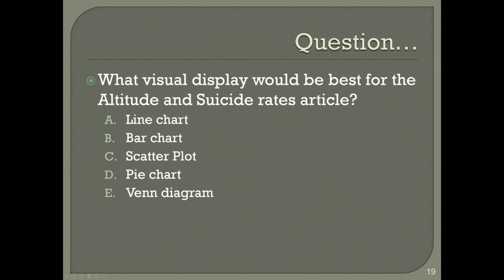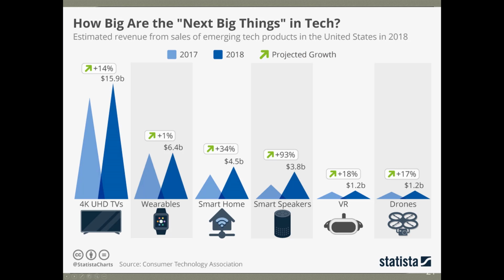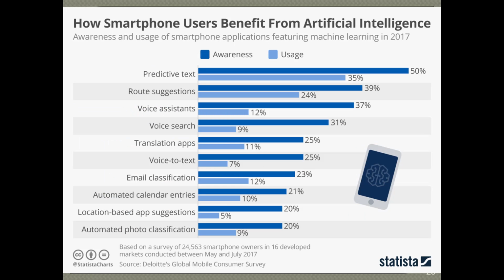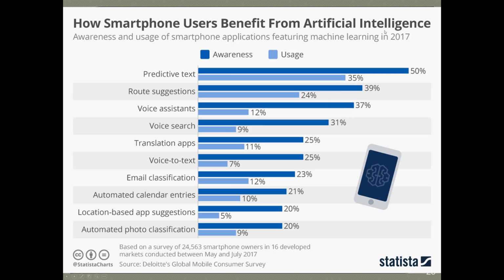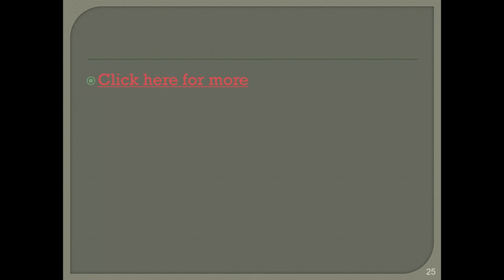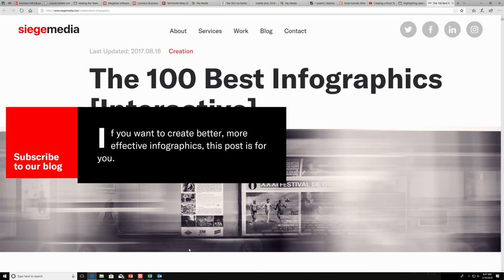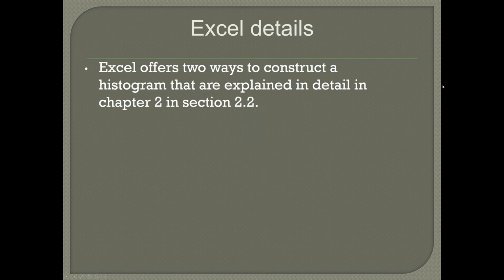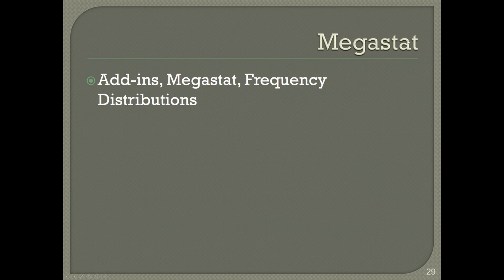Chapter 2 part d Source